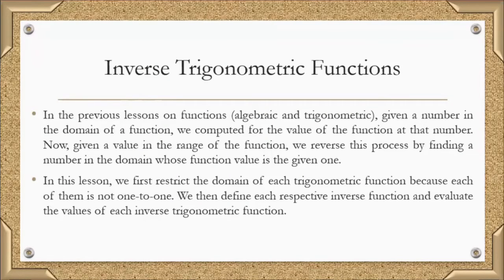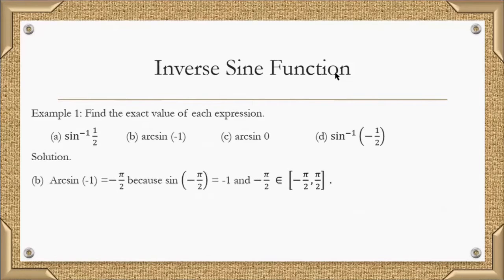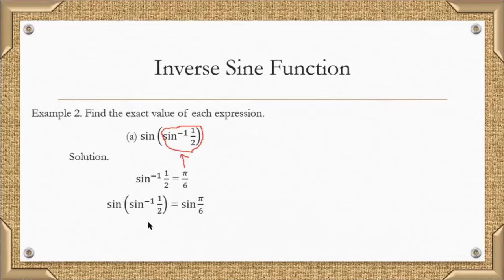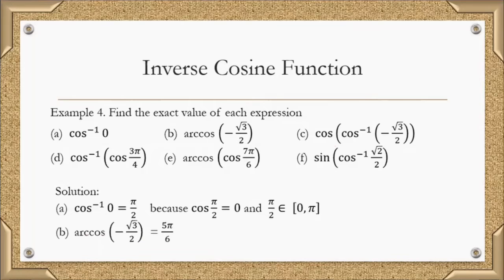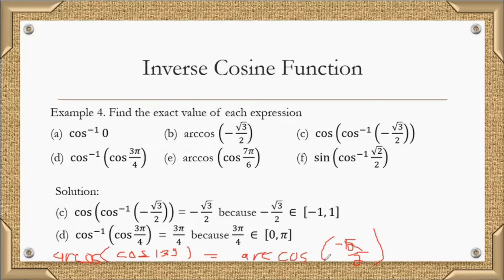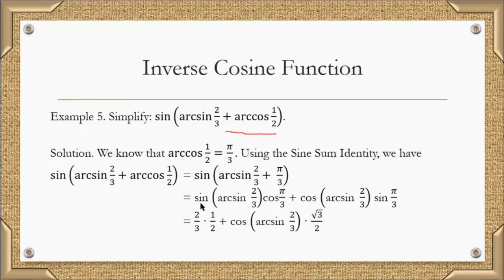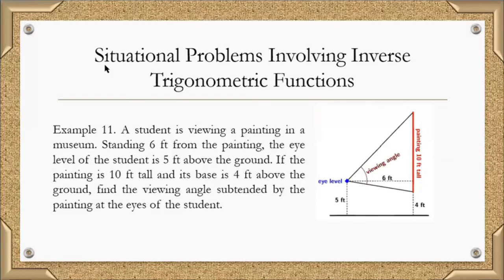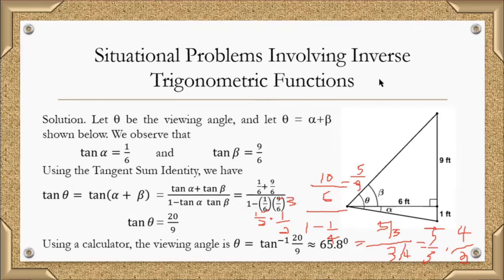Inverse Trigonometric Functions (Sine, Cosine, & Tangent)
A short video lesson of simplifying inverse of sine functions as well as arc cosine of angle theta and on the last part was solving situational problem involving inverse trigonometric function.